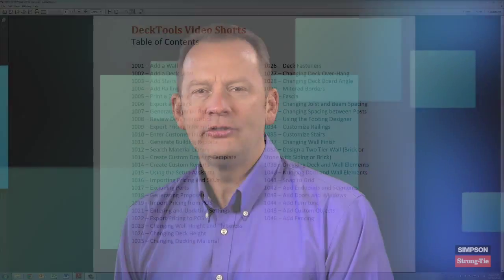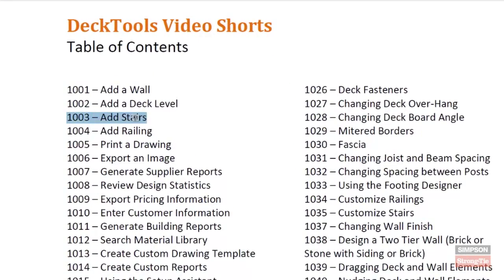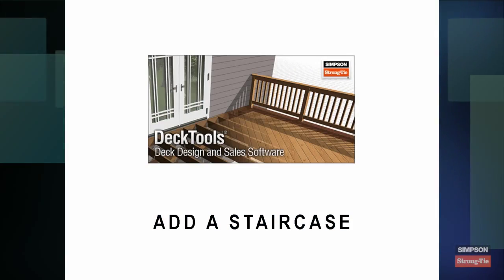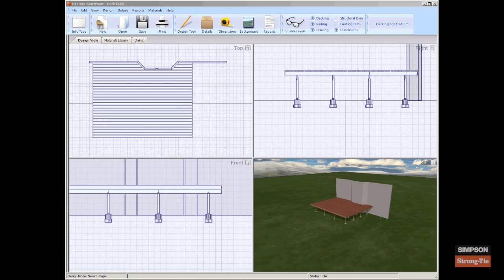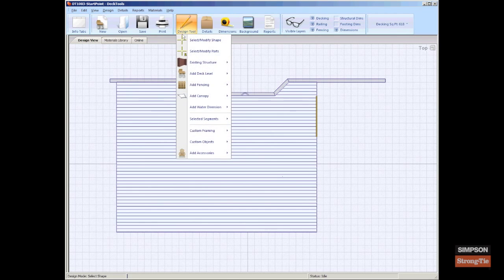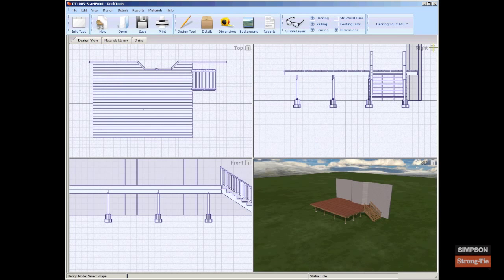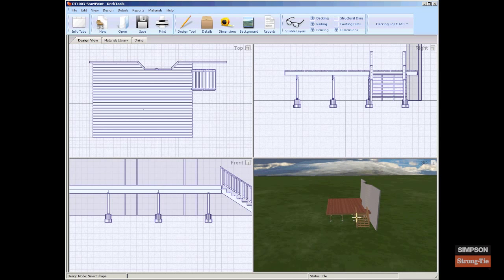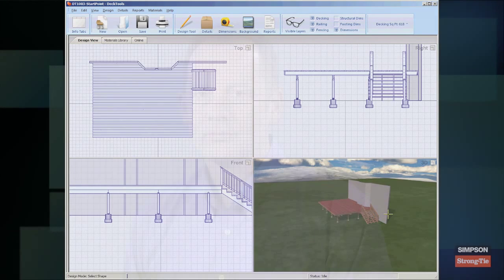1003 Add a Staircase DeckTools Software Tutorial Training Video 1280 x 720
Add a Staircase
Adding stairs to your deck is a snap. To add a staircase to only part of a segment on the deck level, first add endpoints. This splits one segment into two and gives you finer control over the shape of your deck.
First, add a point to the deck to which you want to add the stairs, select the segment (with the Select/Modify Shape tool active), simply move the mouse until the cursor is positioned over the spot where you would like to add an endpoint, then press the plus key. This creates a new point on the existing segment.
Click to select the newly added segment.
Select Design Tool: Selected Segments: Add or Remove Stairs.
Note: The staircase automatically generates and runs down until it hits the ground. Also, the stairs are automatically generated with railings on both sides.